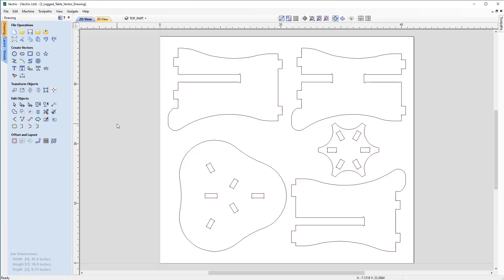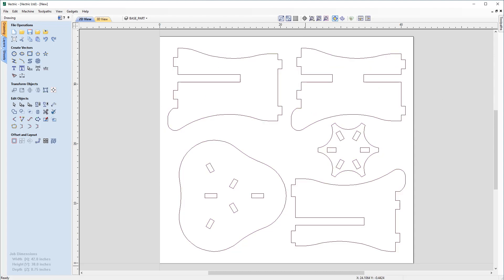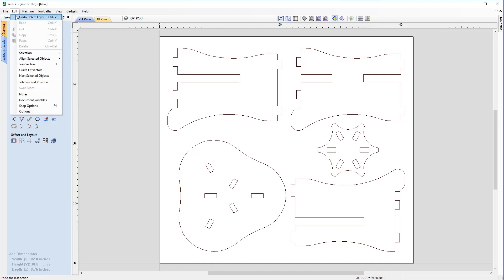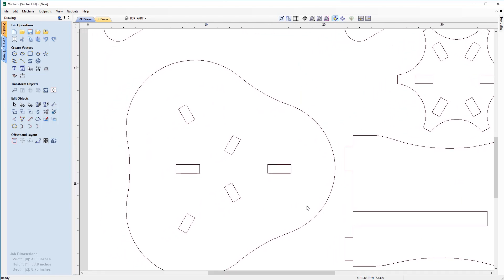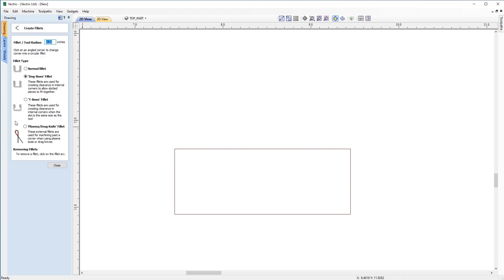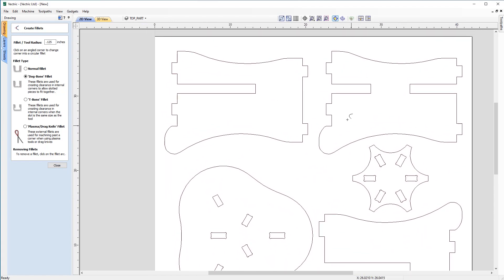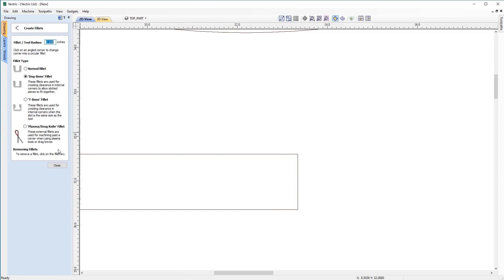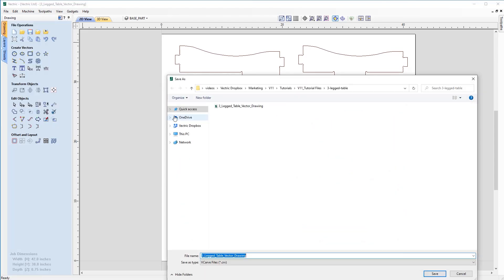3 Legged Table - Drawing | Vectric V11 Tutorials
In this example we are going to take a look at importing vectors from a third party system which in this case is DXF. Following the import we will analyse the properties of the file and discuss the typical issues you may face.

Bookmarks:
~ Import Vectors 1:00
~ Layer management 2:55
~ Mortise & Tenons 5:40
~ Measuring Vectors 6:50
~ Fillets 8:14
~ Deleting Layers 4:14

To download the files used in this tutorial, view related videos or take advantage of our bookmarking system within the videos please head over to the support section of our